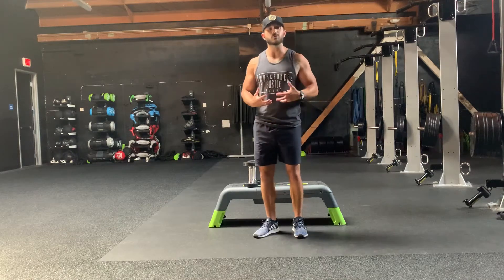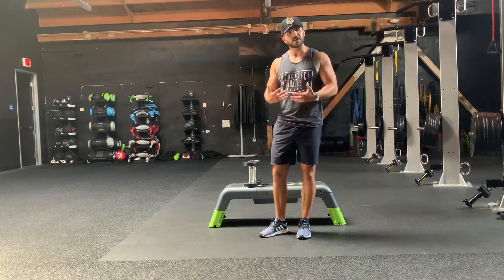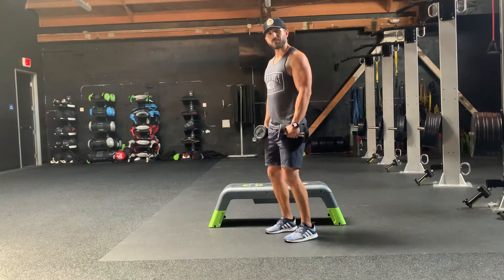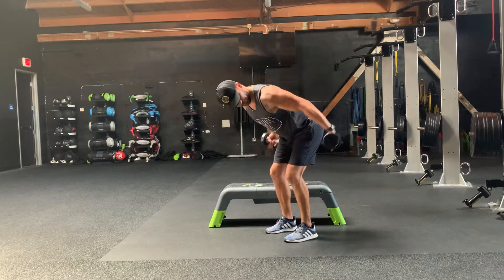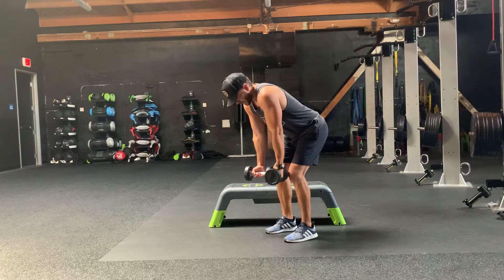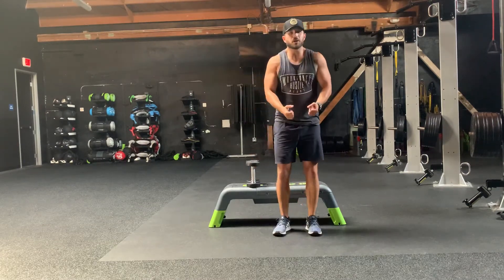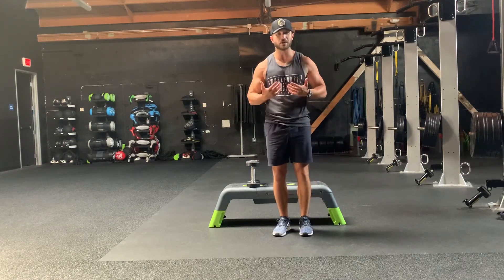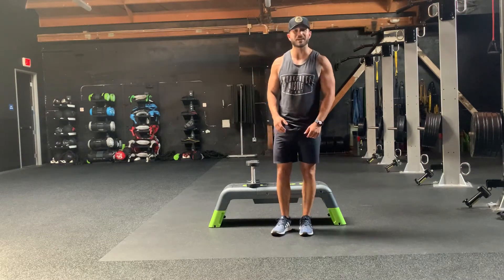DB Bent Over A Raise